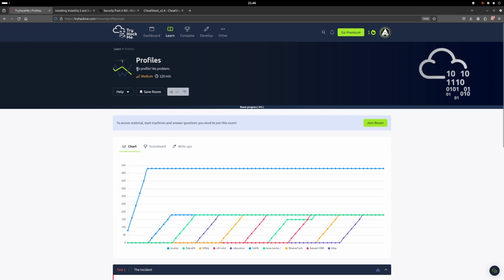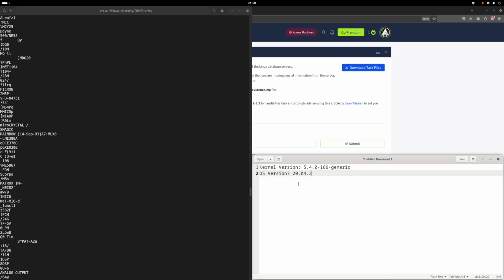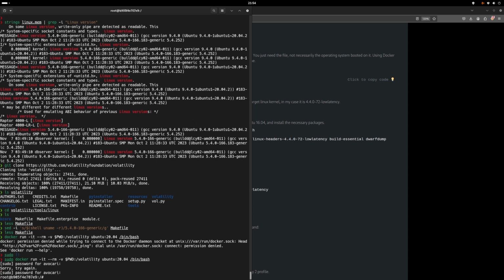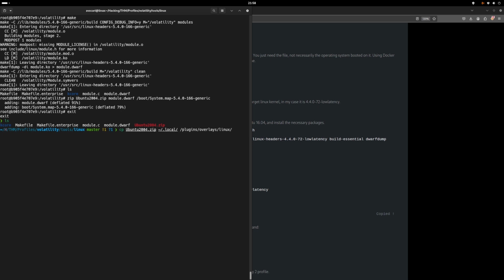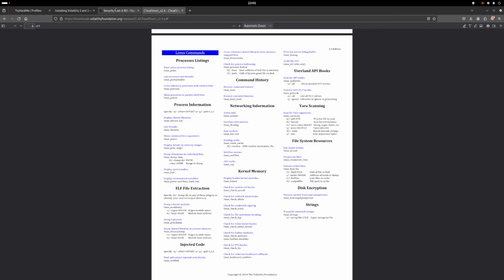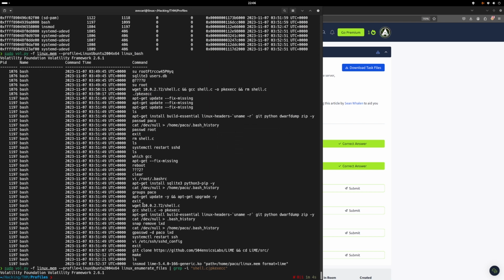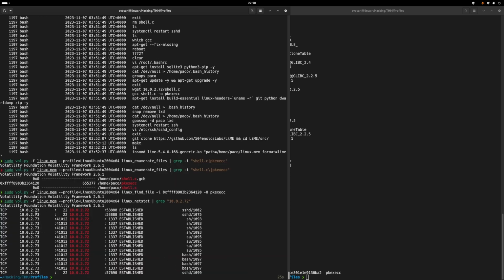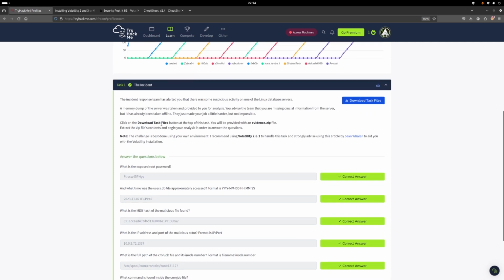TryHackMe | Profiles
Analyzing a Linux Server Memory Dump with Volatility | Incident Response and Forensics

In this video, I address a critical incident where the response team detected suspicious activity on a Linux database server. Given a memory dump of the compromised server, I use Volatility to perform a thorough memory analysis and extract key files to uncover the actions taken by the attacker. Despite the server being taken offline, making the investigation more challenging, I demonstrate effective techniques to track down malicious activities.

Key Points:

Incident response for a compromised Linux server
Memory dump analysis using Volatility
Extracting files and tracking malicious actions
Overcoming challenges with limited server information

♪ Outro music done by Vexento:
Images created with help of Microsoft Designer